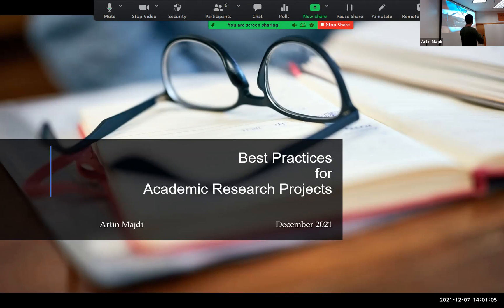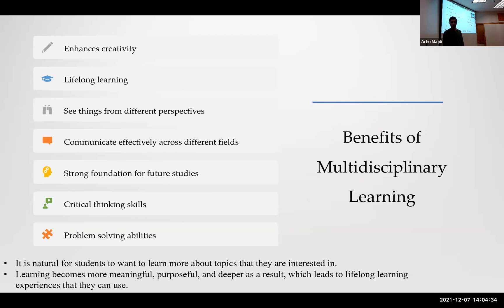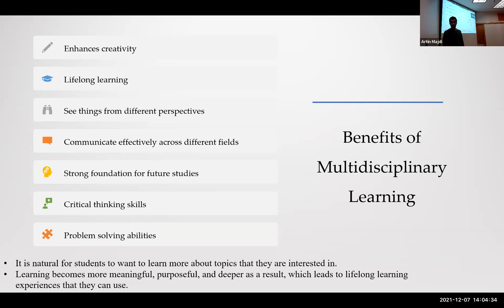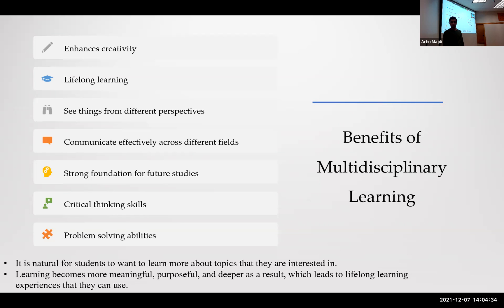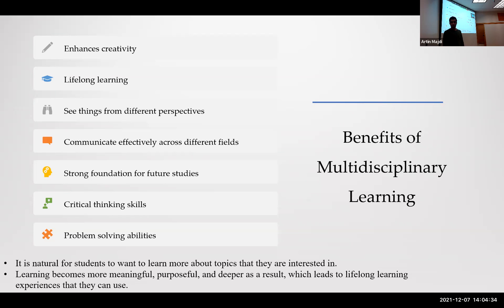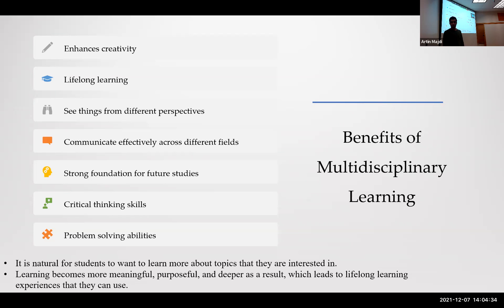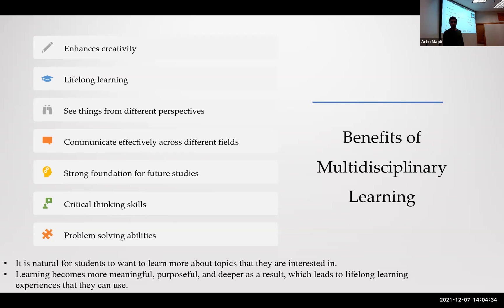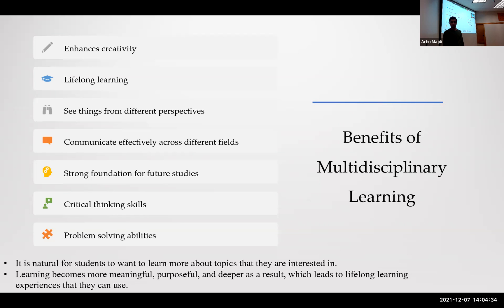Best Practices for Academic Research Projects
00:00 Section 1: Open Reproducible Science
09:59 Section 2: Project and Data Management
15:51 Section 3: Cloud Hosted Jupyter Notebooks
29:38 Section 4: Machine Learning Lifecycle Management